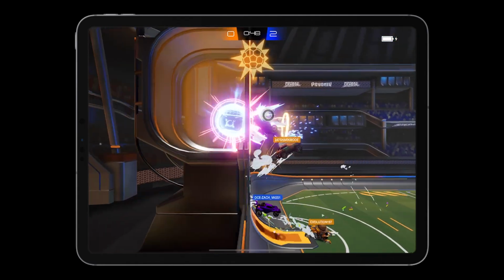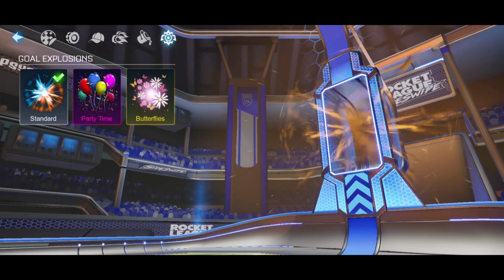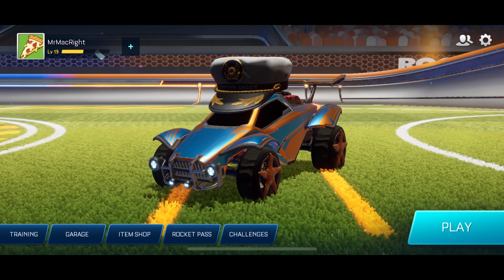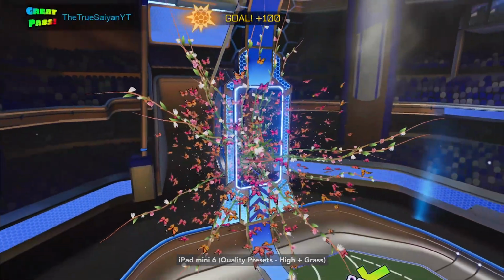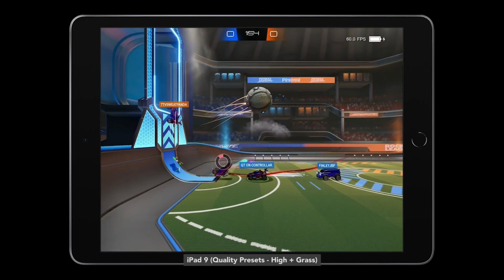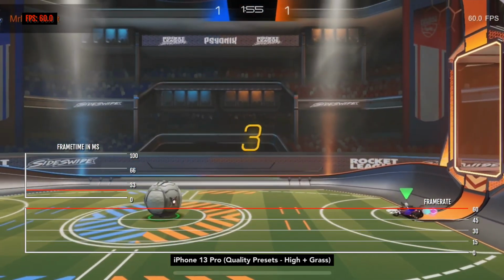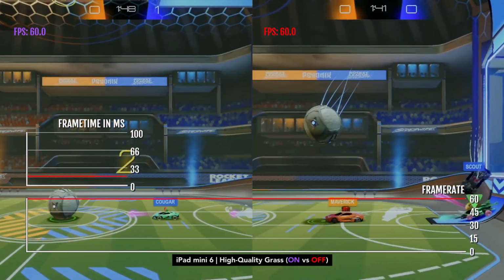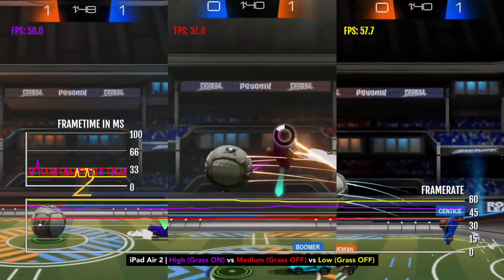Rocket League Sideswipe (PRE-SEASON) - iOS Performance Review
Rocket League Sideswipe - One of the best iOS conversions to date!!

Note, the framerate displayed is for demonstration purposes only, and should NOT be used as 100% accurate data.

0:00 - Introduction
0:25 - What is Sideswipe?
4:12 - Performance
6:54 - Conclusion